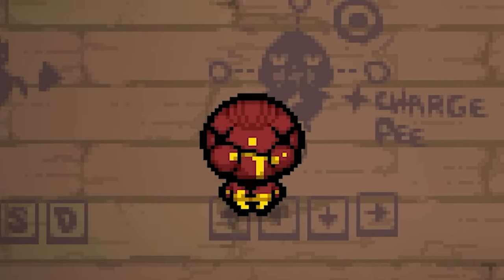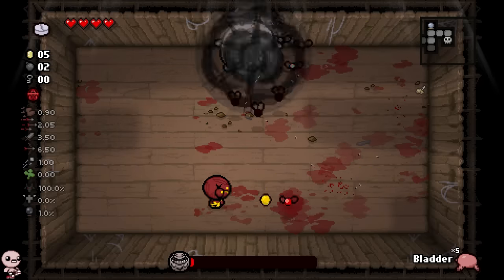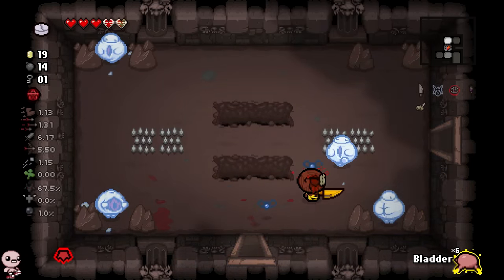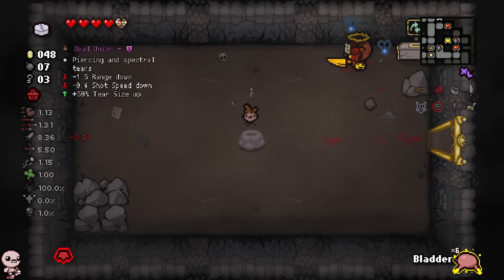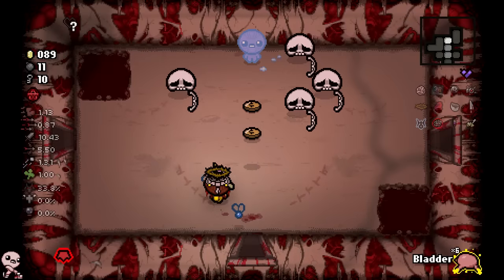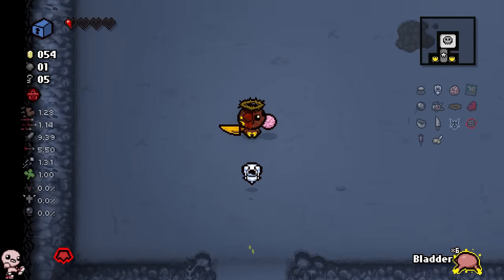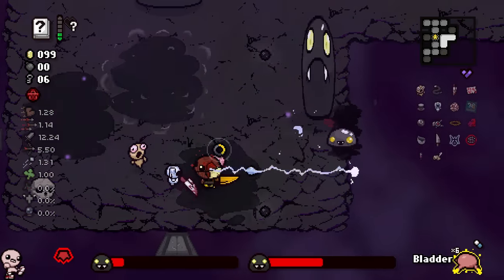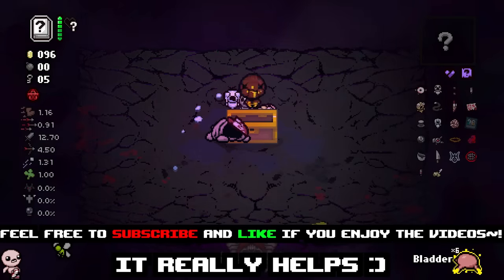This New Character Is Hilarious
the greatest new red dude in the history of isaac